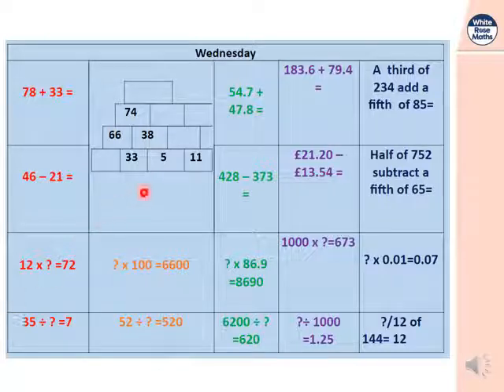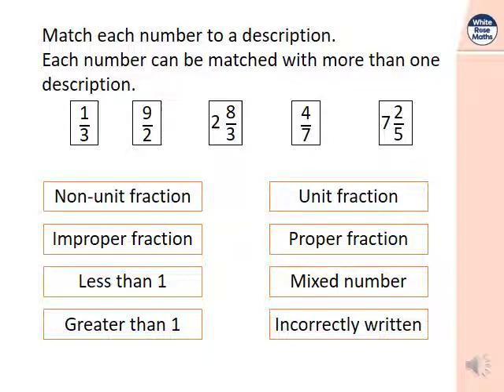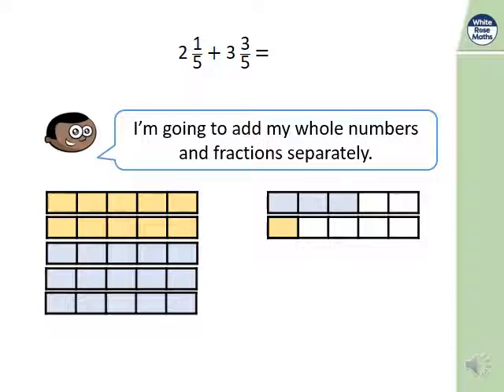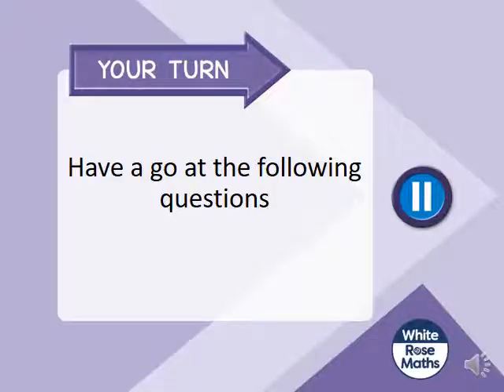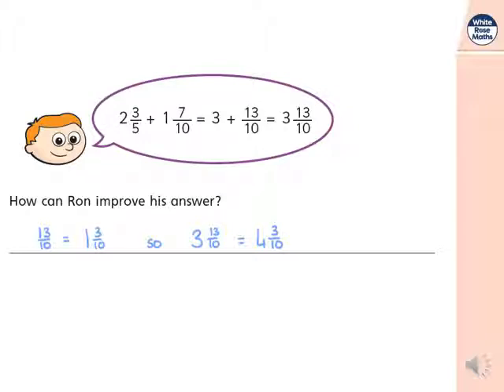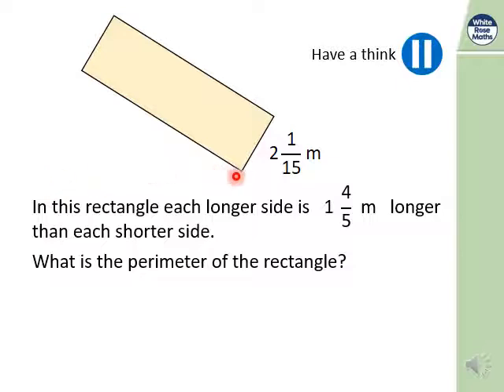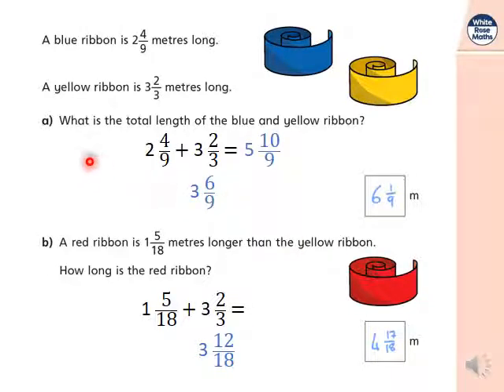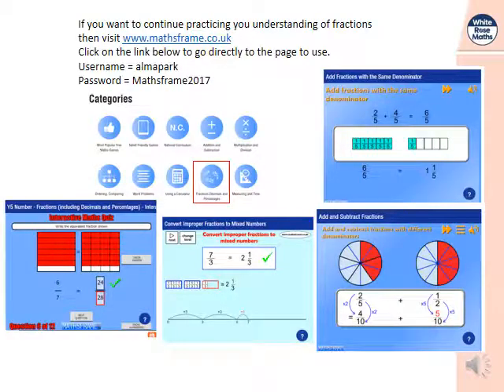Add mixed numbers